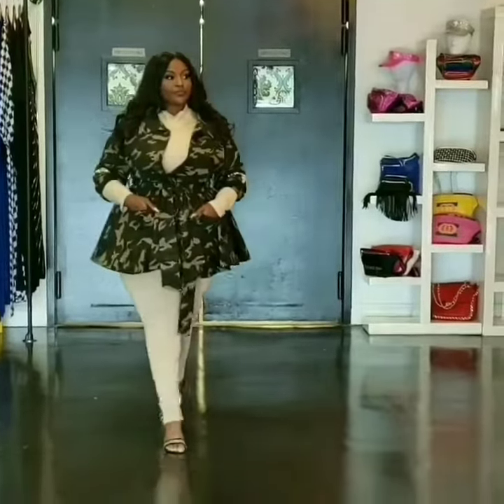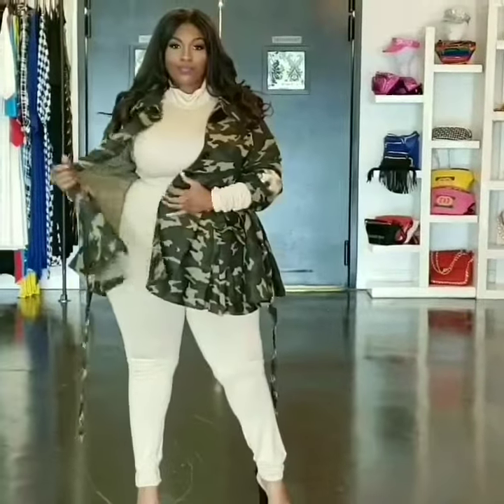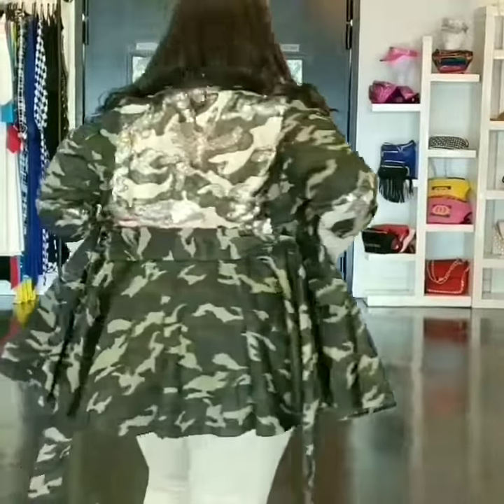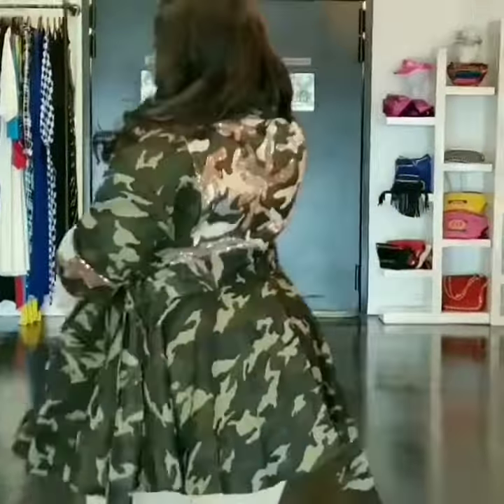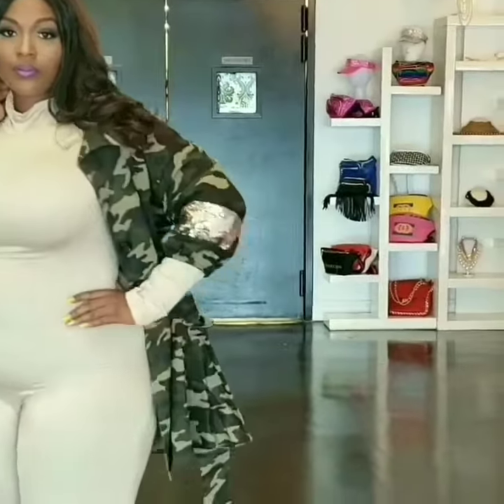CAMOUFLAGE SEQUIN PEPLUM JACKET